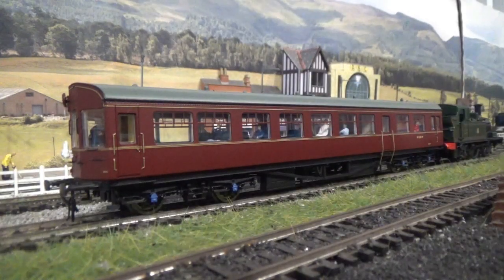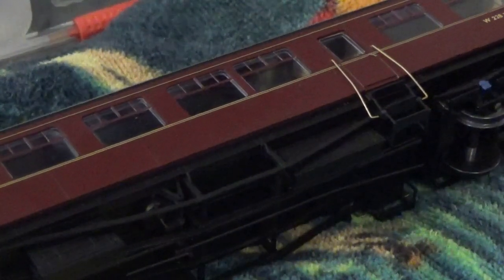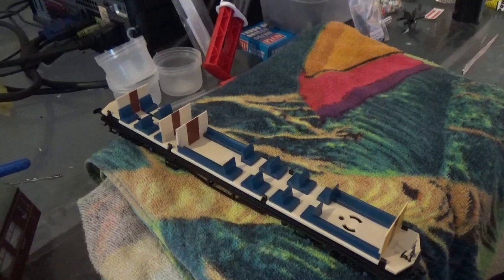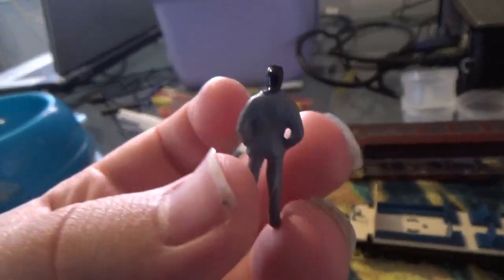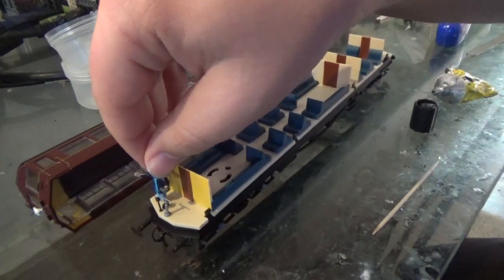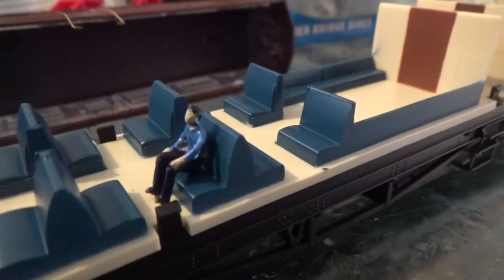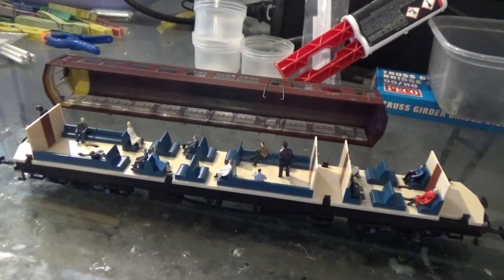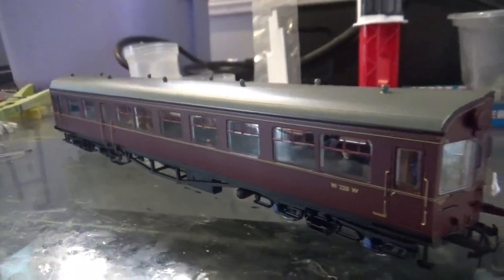Adding Figures In A Bachmann Auto-coach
Today we add some figures to a Bachmann Auto-coach, we add some passengers, a driver and a ticket inspector

Music: Turbo Rush (80 Synthwave Space Retro Wave) by Aries Beats

Intro music by: Victor Gower (Dad) PLEASE DO NOT USE THIS MUSIC IN YOUR VIDEOS